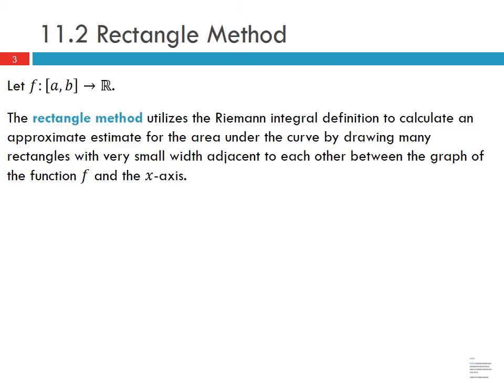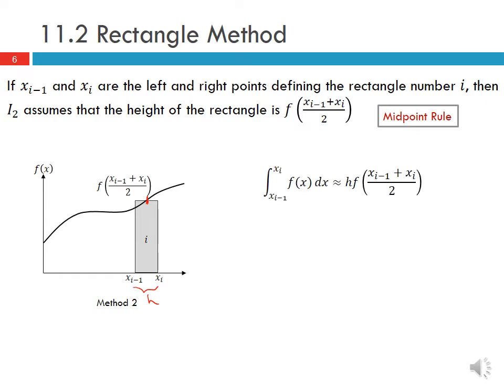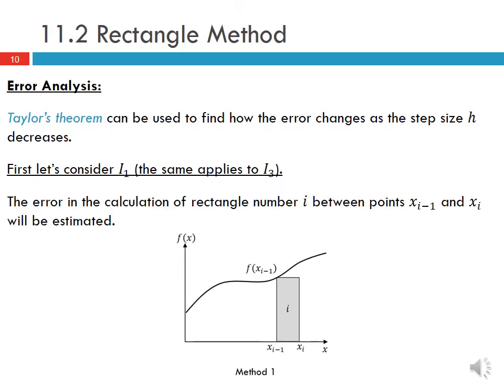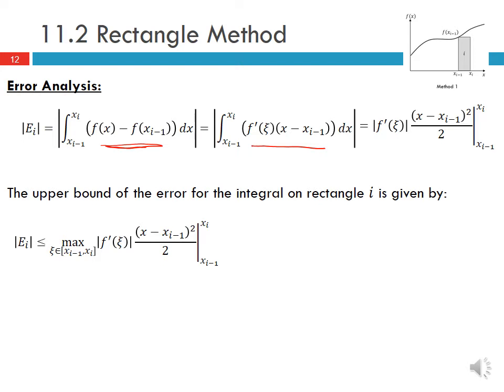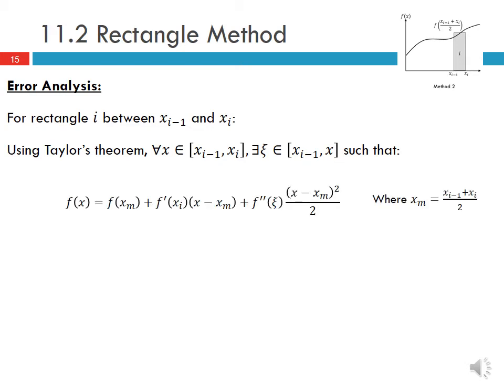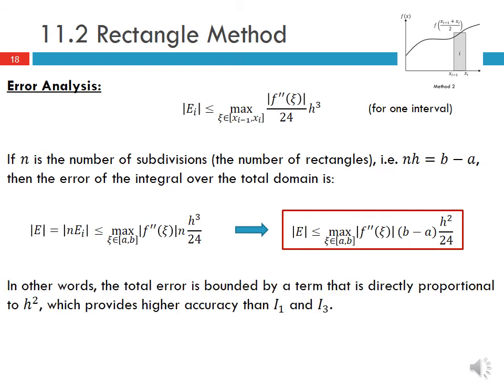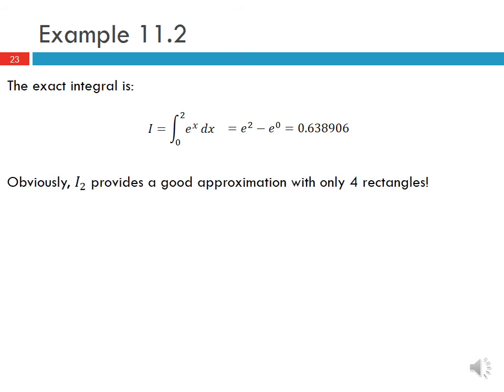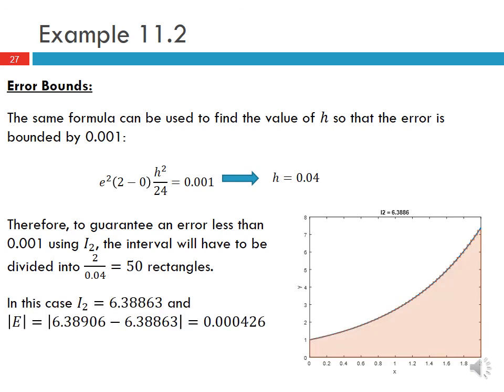Chapter 11: Numerical Integration (Part 2 - Rectangle Method)